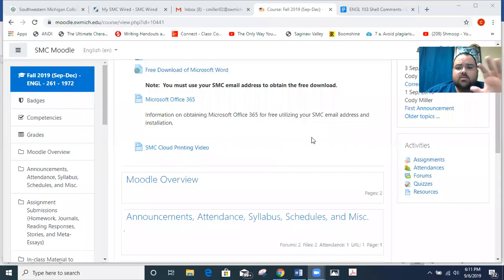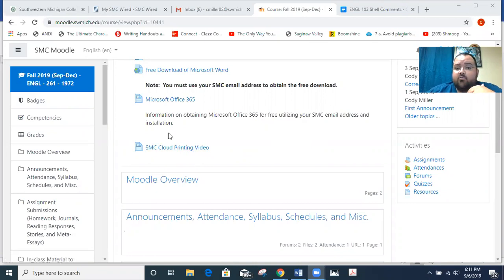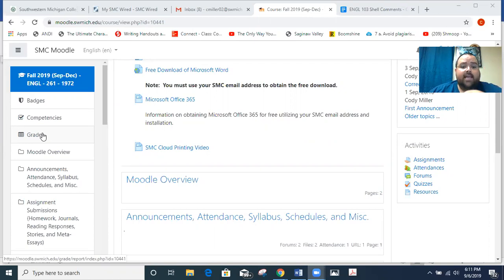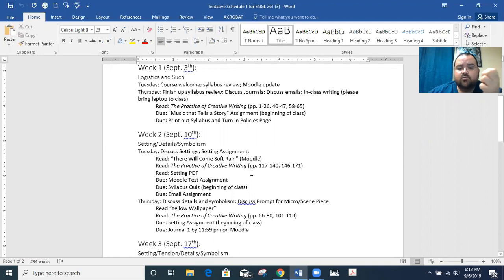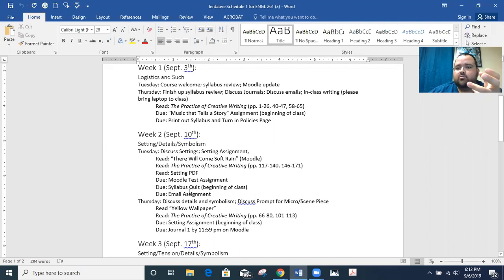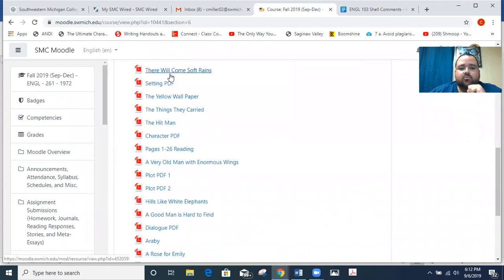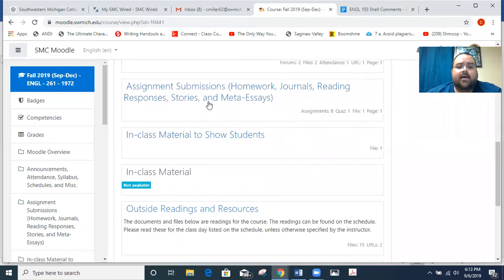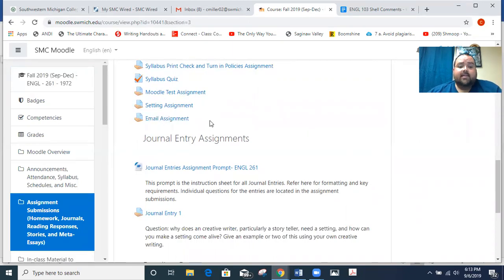ENGL 261 Week 1 Review